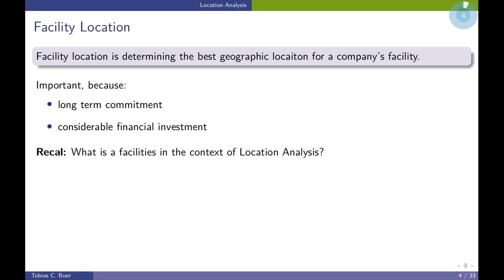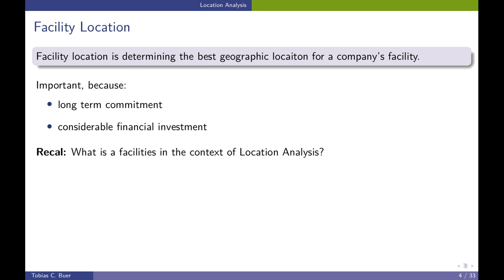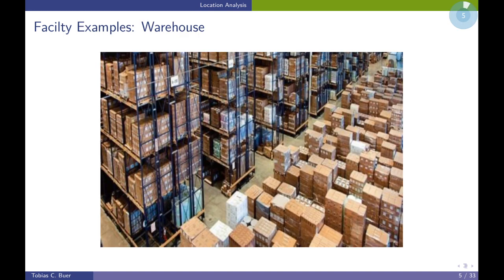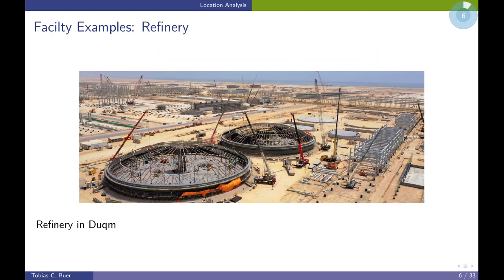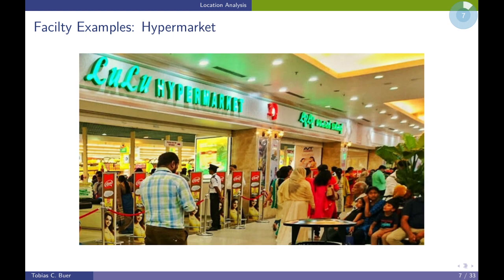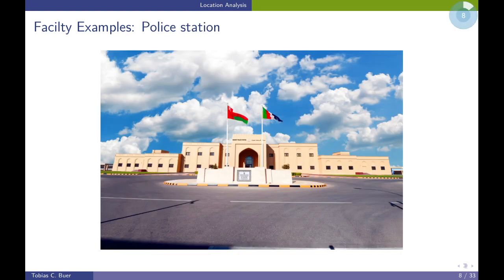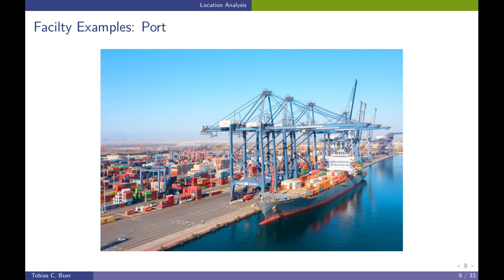Logistics Management: Location Analysis 01 Facility Location